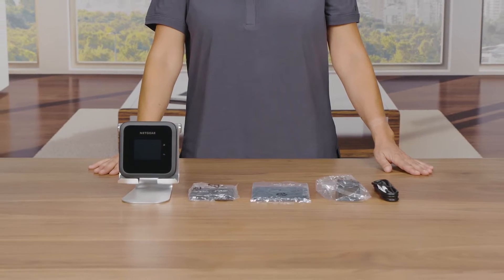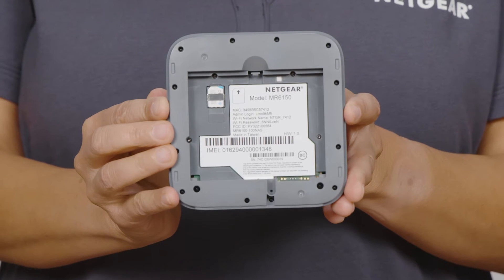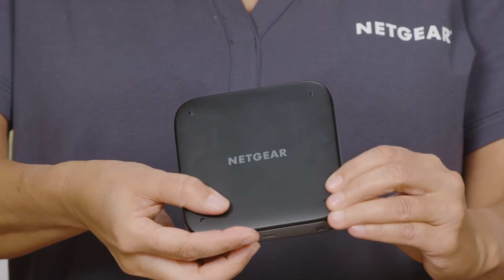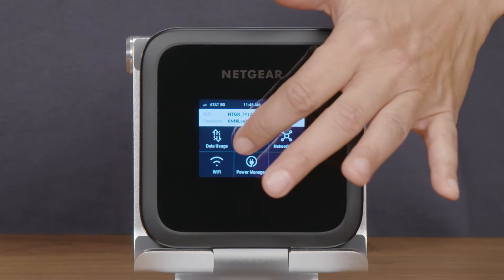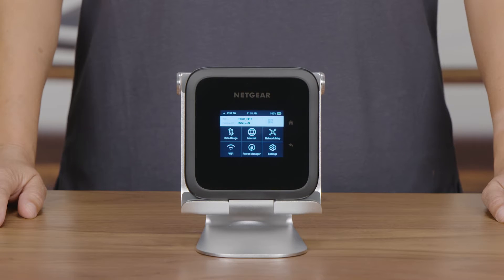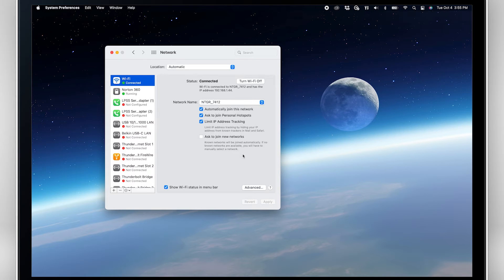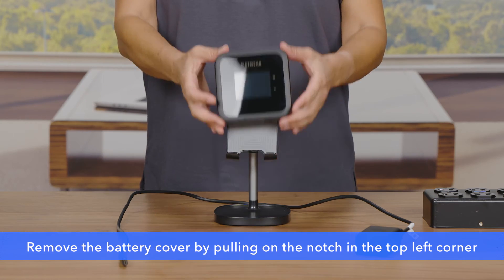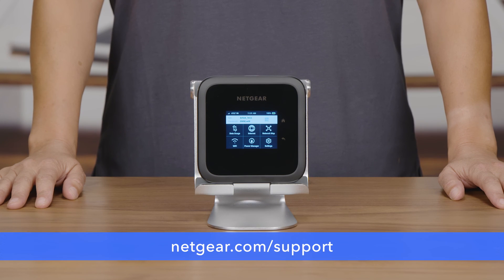How To Setup your Nighthawk M6 Mobile Hotspot Router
Thank you for choosing the Nighthawk M6 5G WiFi 6 Mobile Hotspot Router.
It lets you access blazing-fast 5G internet on the go or as primary internet connection at home, and this quick how-to video will help you get started.